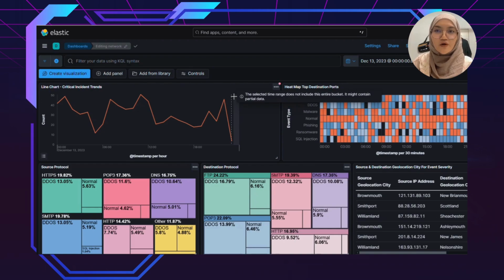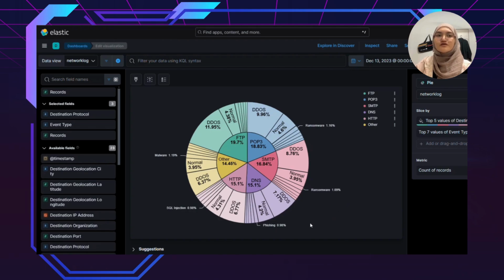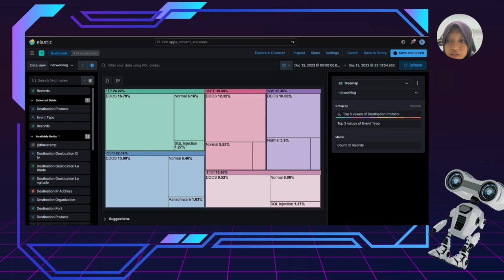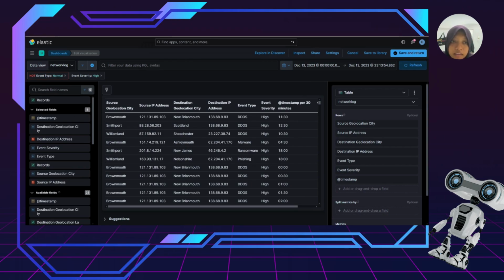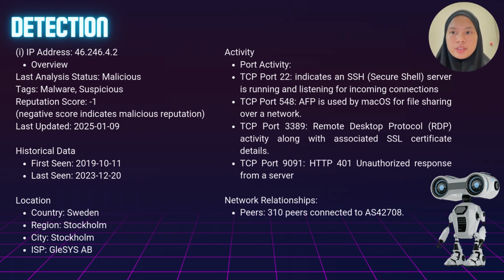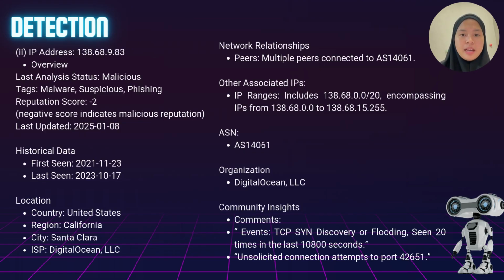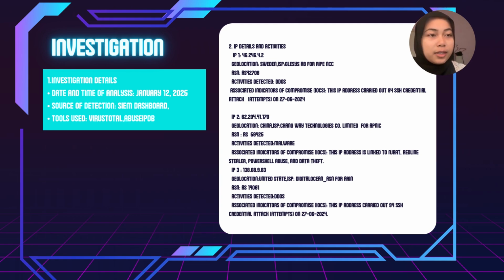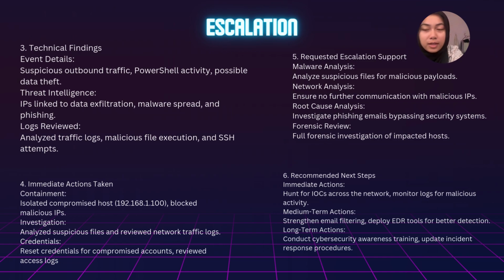ITT450 GROUP PROJECT PRESENTATION